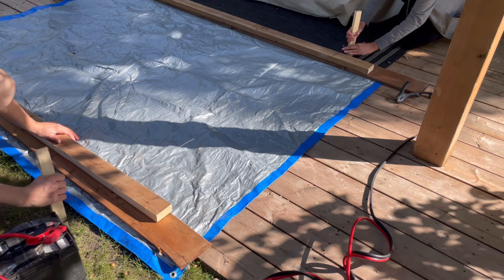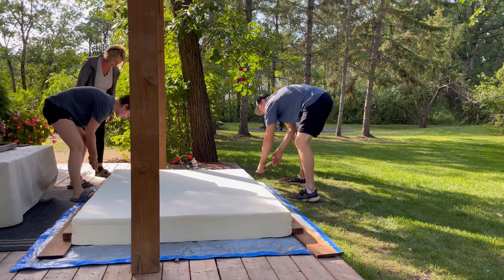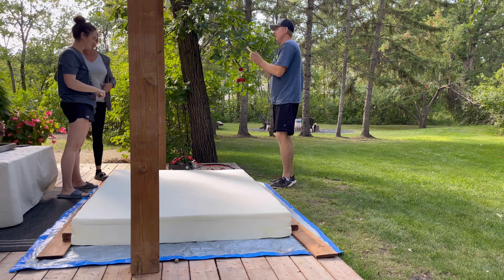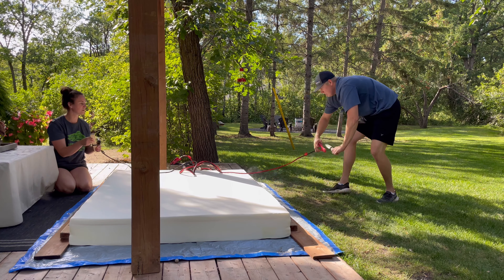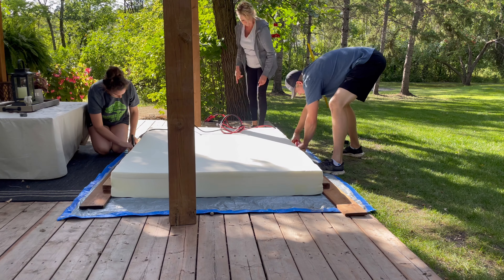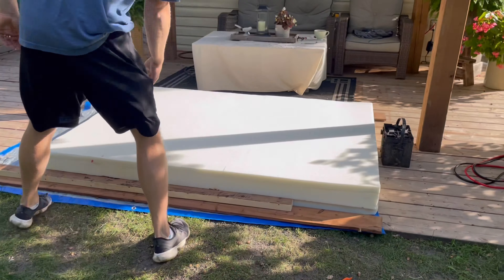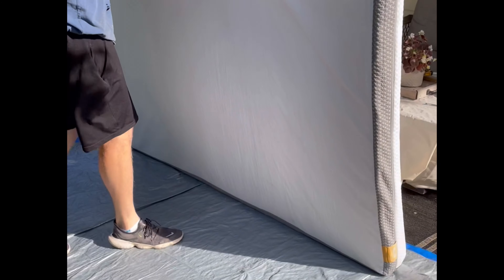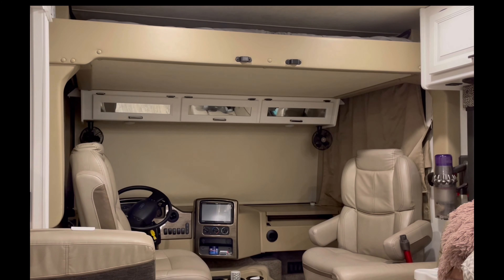Cutting Down the Thickness of a Foam Mattress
We got creative and used booster cables, pieces of wood and a wire to cut down the thickness of our foam mattress!